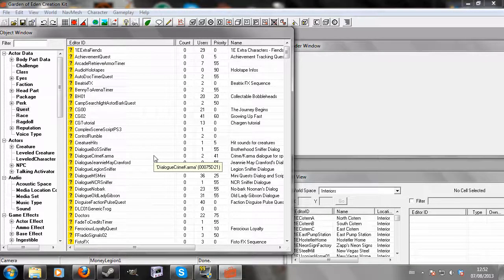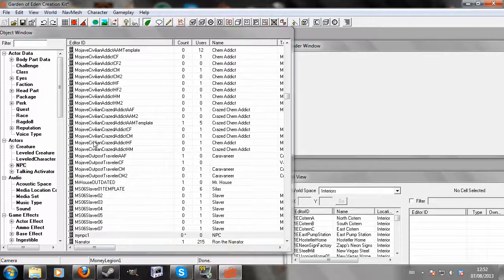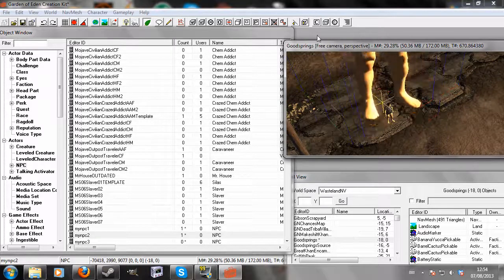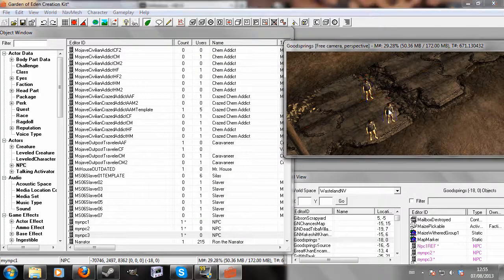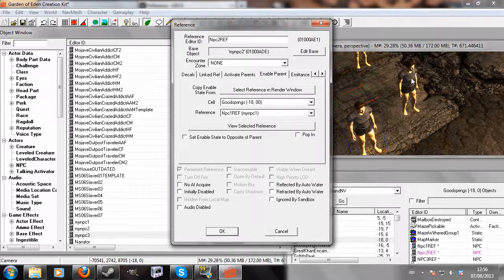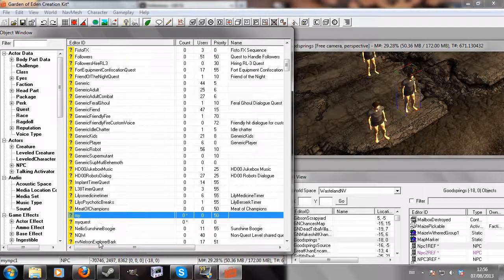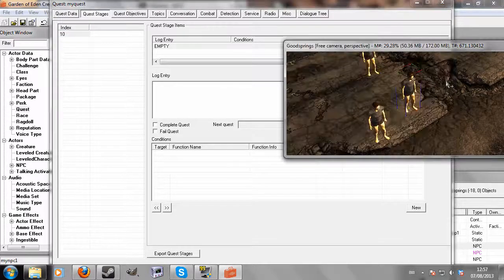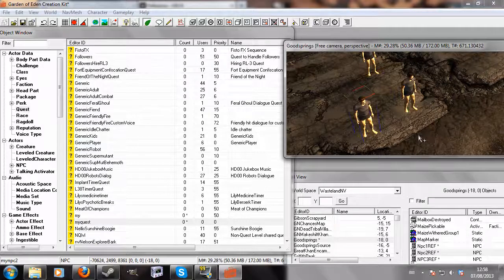GECK Tutorial - Enable Parent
In this tutorial I demonstrate the use of the 'Enable Parent' function which allows several things to be enabled with just one line of script